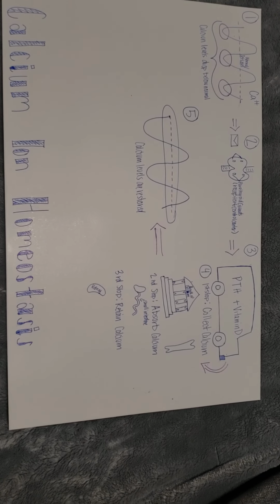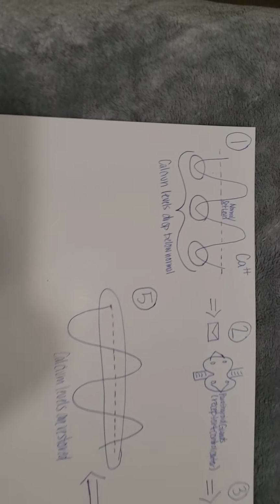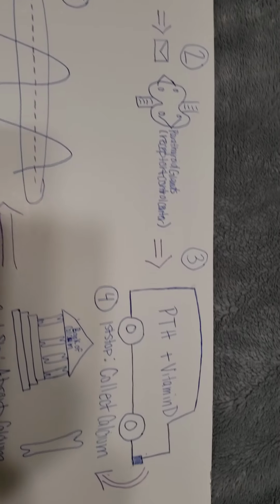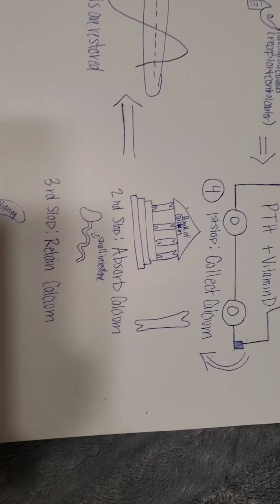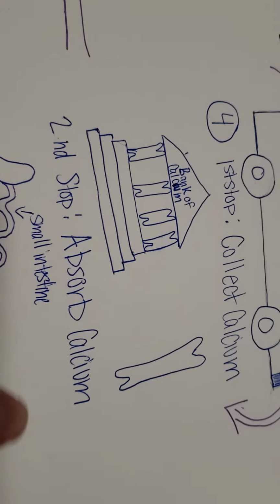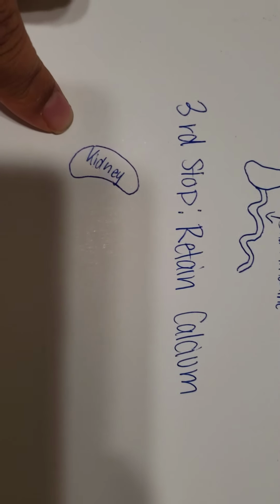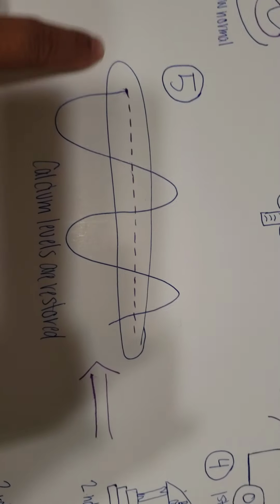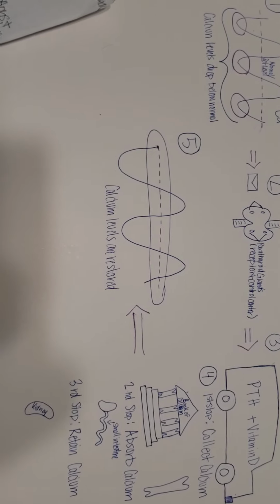calcium ion homestasis